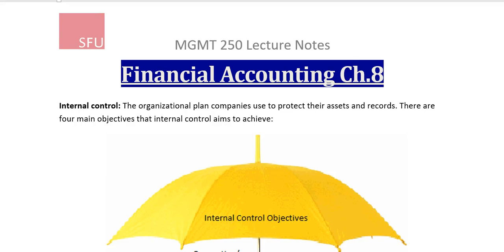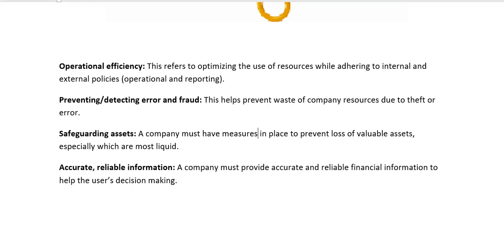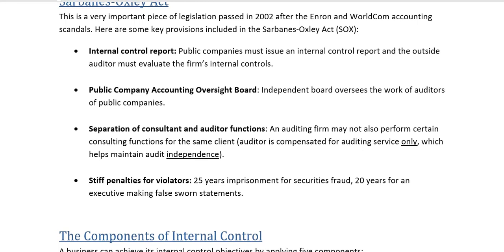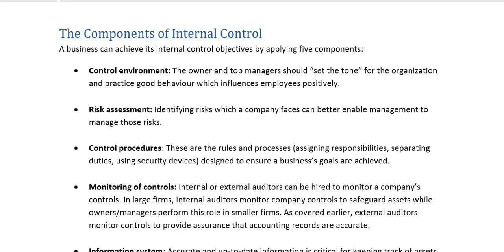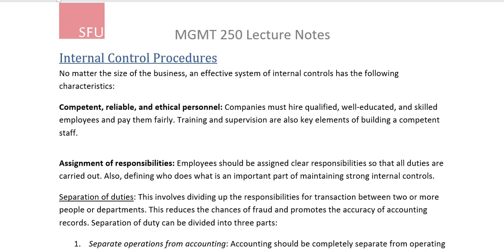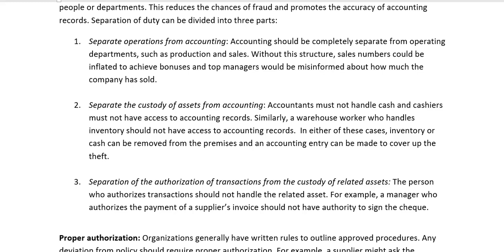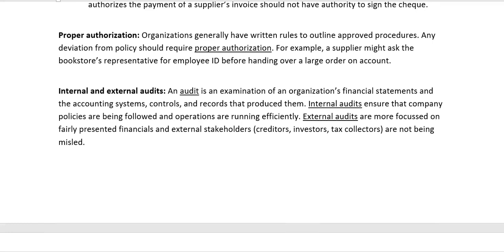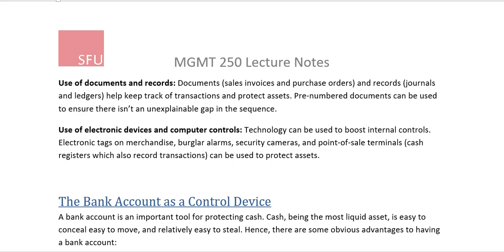Ch8- Part 1